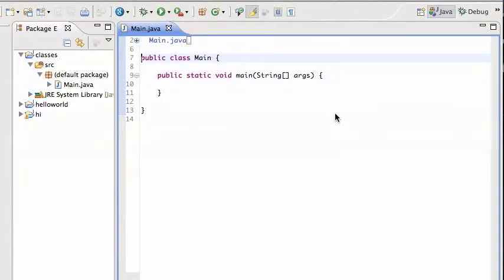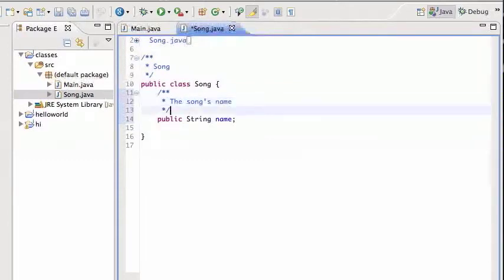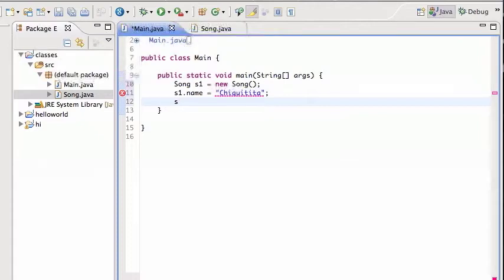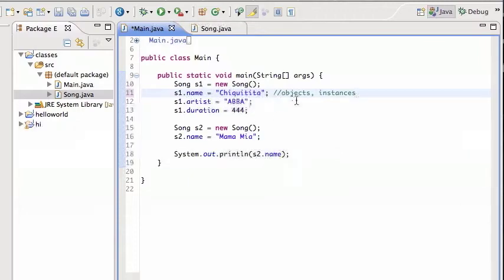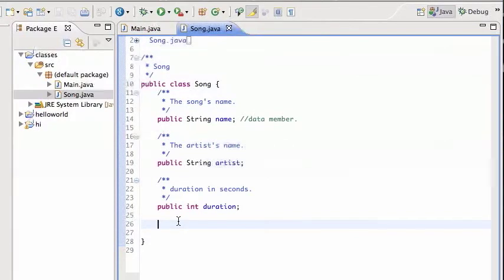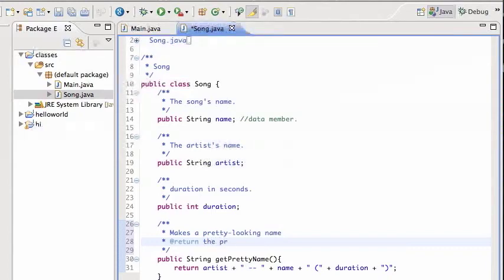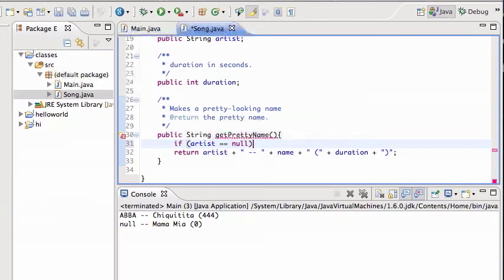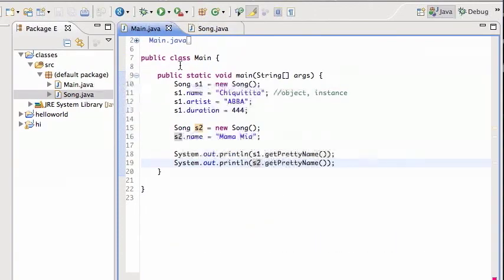Java Classes, in Eclipse: A Tutorial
An introduction to classes in Java, using eclipse.